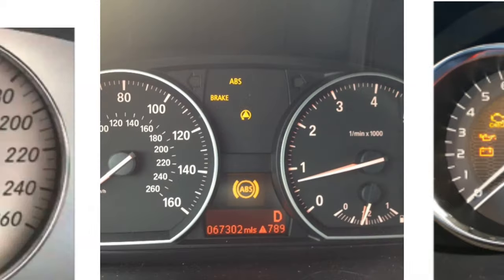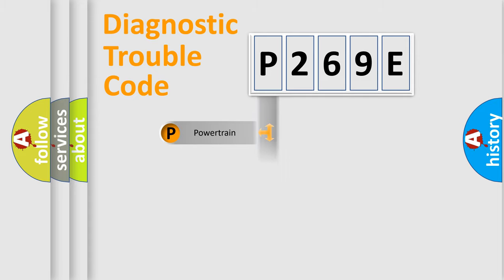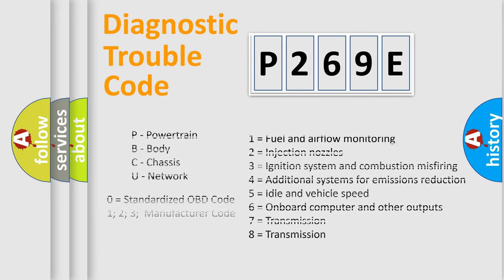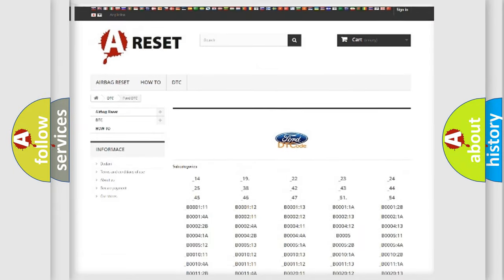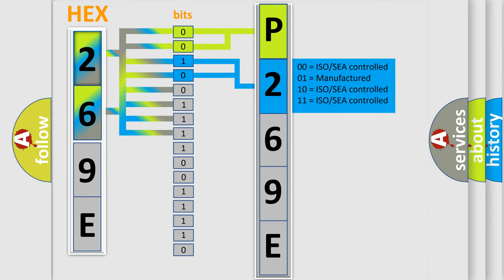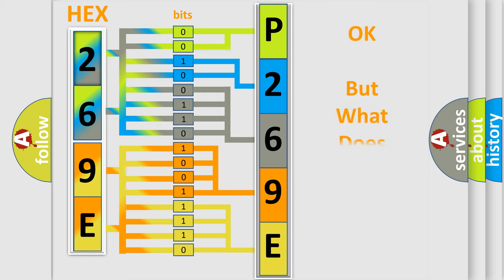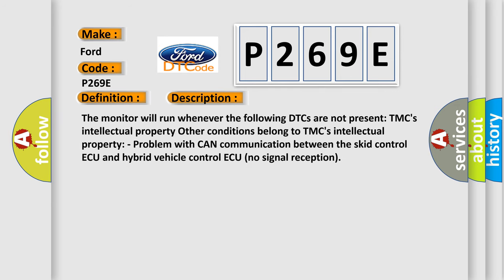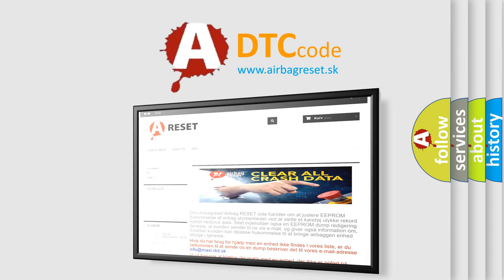DTC Ford P269E Short Explanation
Contents:
0:21 Basic DTC analysis according to OBD2 protocol standard.
1:48 Insight into programming
2:58 A diagnostically understandable description of the Diagnostic Trouble Code
3:05 Basic error definition

Make:
Ford
Code:
P269E
Definition:
Lost Communication with Brake System Control Module
Description:
The monitor will run whenever the following DTCs are not present: TMCs intellectual property Other conditions belong to TMCs intellectual property: - Problem with CAN communication between the skid control ECU and hybrid vehicle control ECU (no signal reception)
Cause: